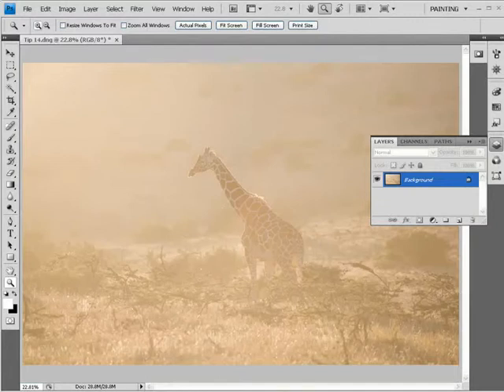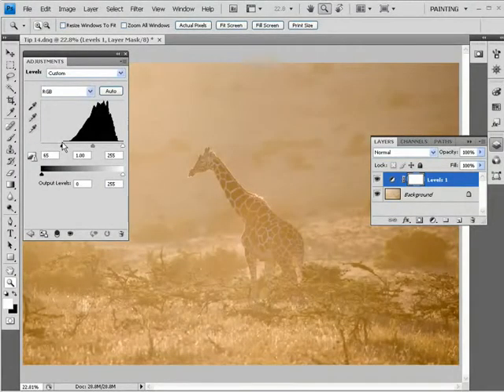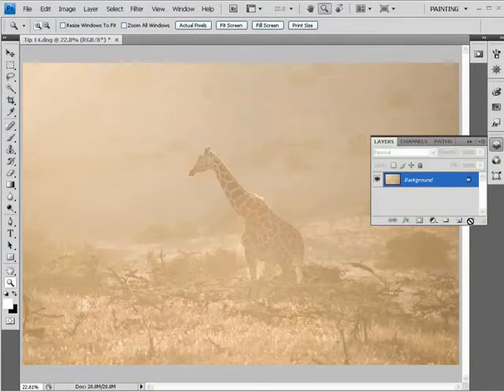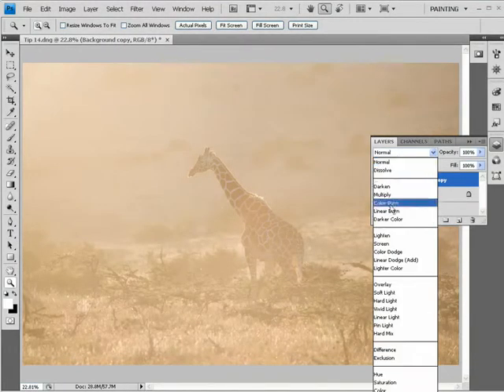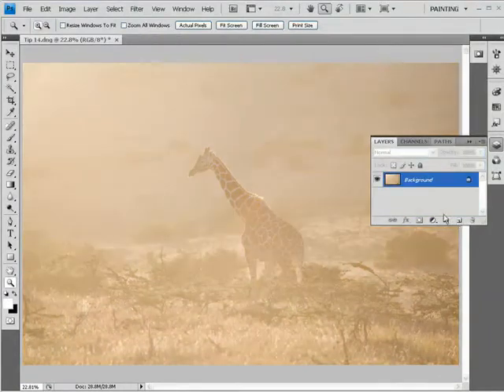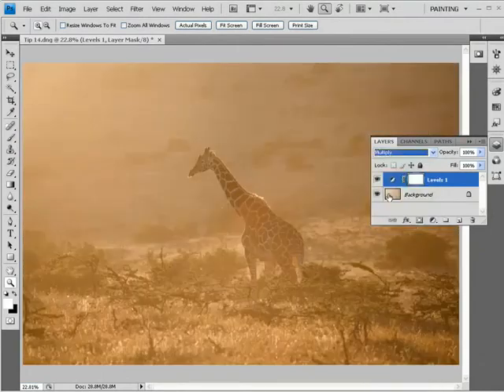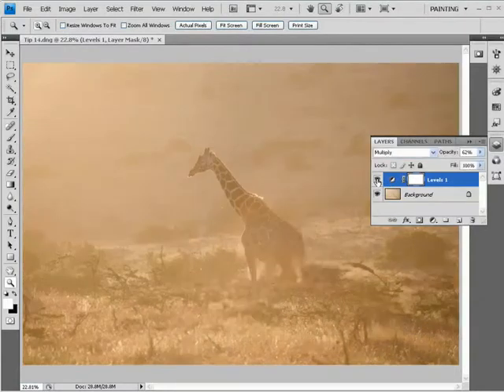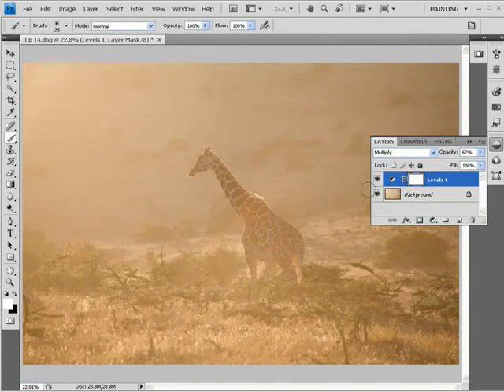14 Self blends